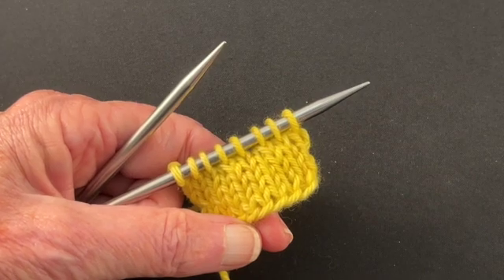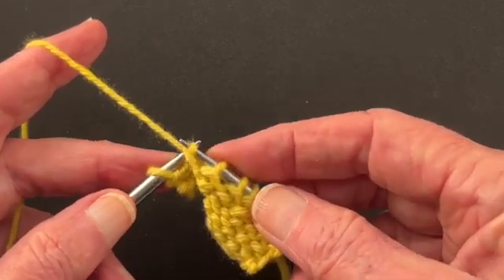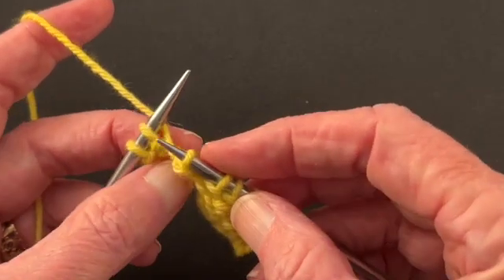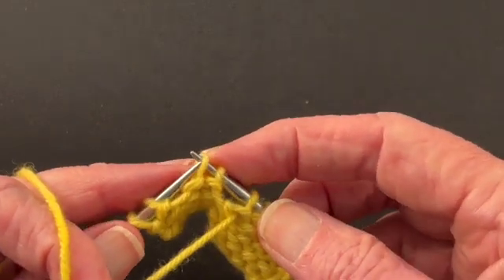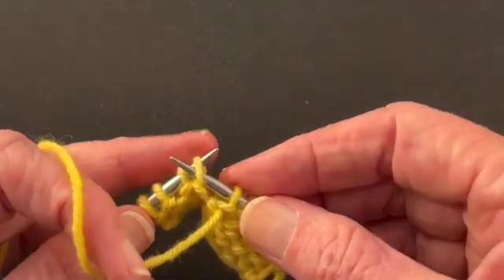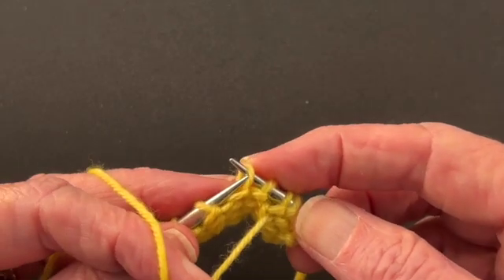Tink or Unknit an SSP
A quick video on how to unknit or tink an ssp. Slip Slip Purl.